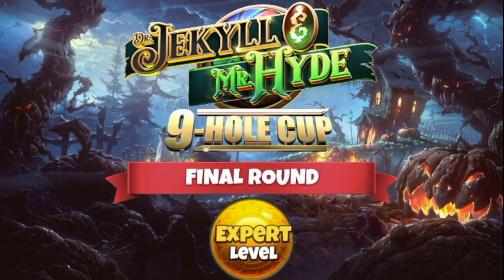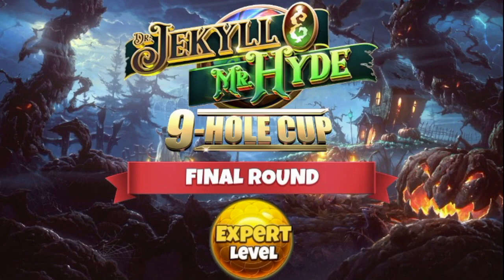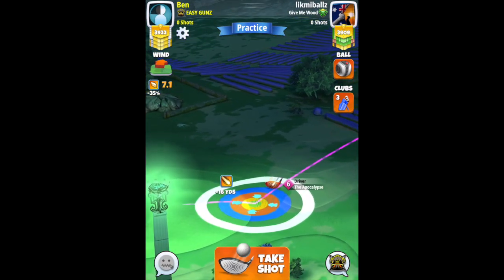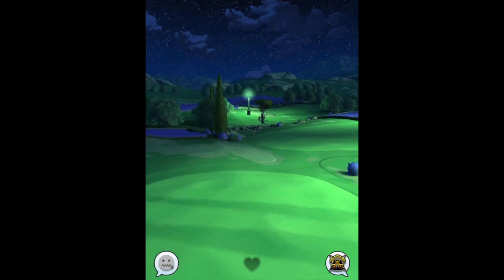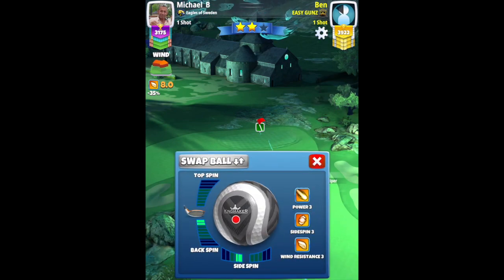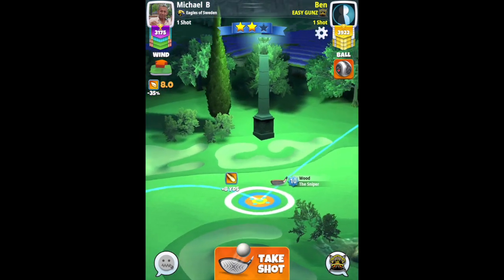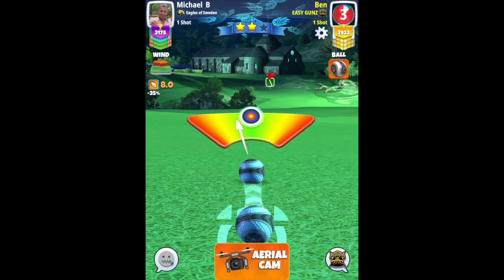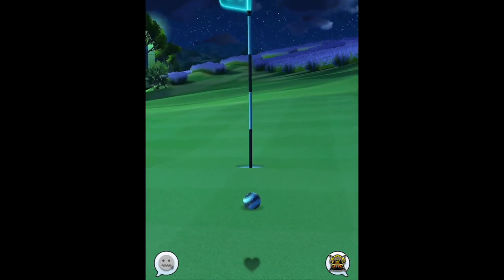Hole 6 - EXPERT - Final Round - Jekyll & Hyde 9-Hole Cup | Golf Clash Tips Guide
In this Hole Guide video, we are looking at Hole 6 in the Final Round, EXPERT DIVISION of the Jekyll & Hyde 9-Hole Cup.

🌐 COMMUNITY SUPPORT? 🌐

QUICK LINKS